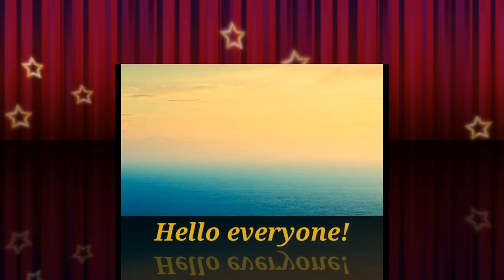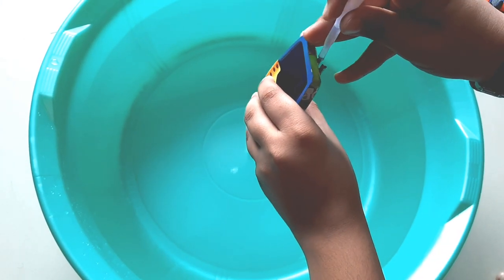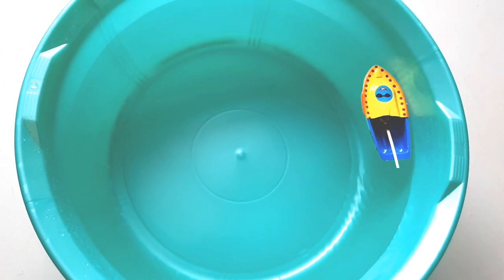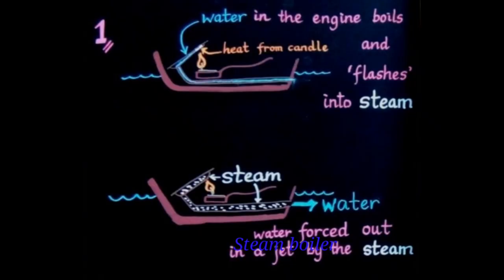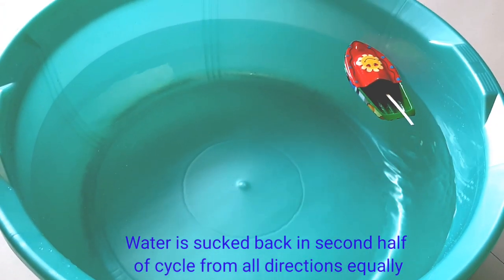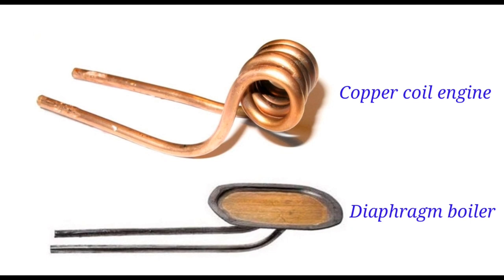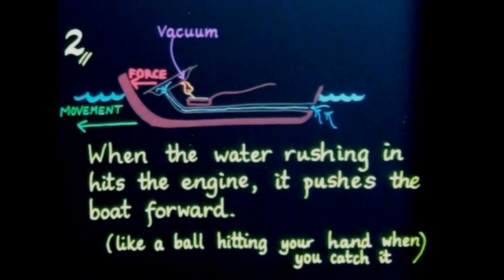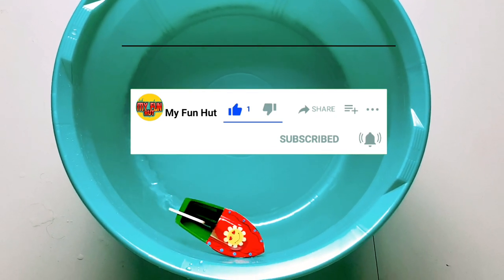Toy Steam Boat | Pop Pop Boat And Science Behind It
Hello everyone!

Today's topic is Toy steamboat/ Pop Pop boat and the science behind it.

Other names are putt putt boat, flash steamboat, hot airboat, pulsating water engine boat.

The engine of a pop pop boat is a steam boiler. Water in it flashes into steam which pushes out water out of exhaust pipes propelling the boat by a pulse.

The steam bubble then condensed and a vacuum inside the boiler is created sucking cold water back in.

This process is repeated over and over as long as a heat source is under the boiler.

In this video, you will learn the science behind the pop pop boat, different engines, and why the boat moves forward.